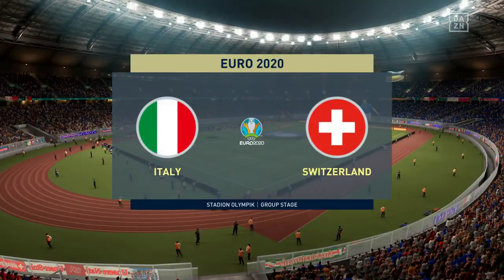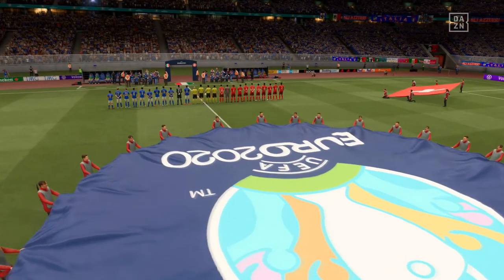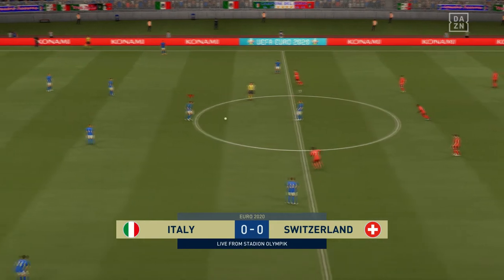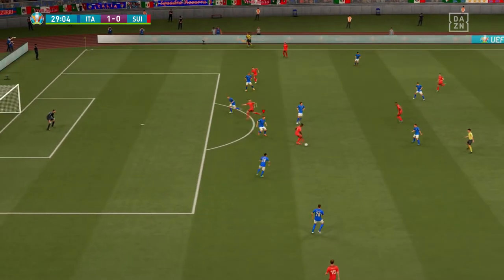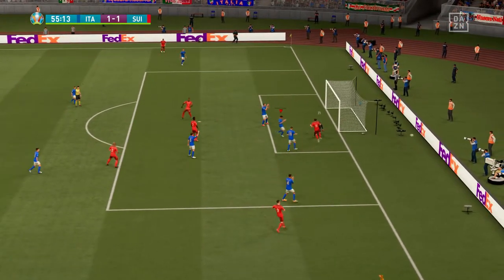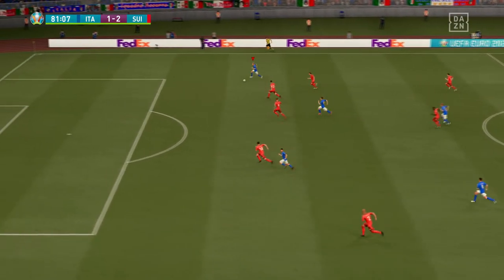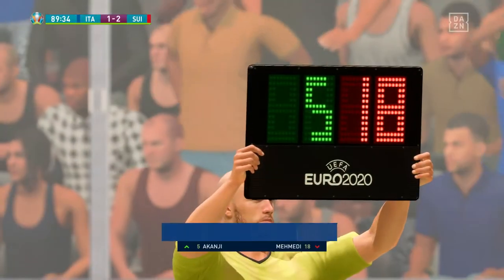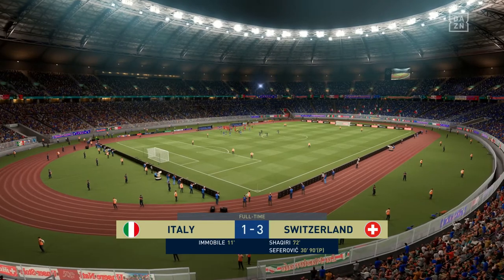FIFA 21 | Italy 1 - 3 Switzerland | UEFA Euro 2020 Group A